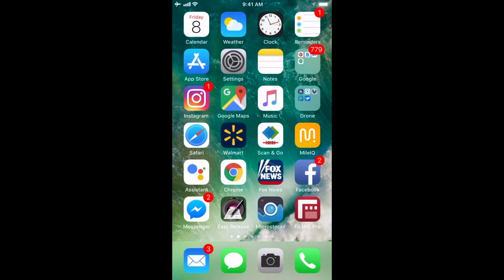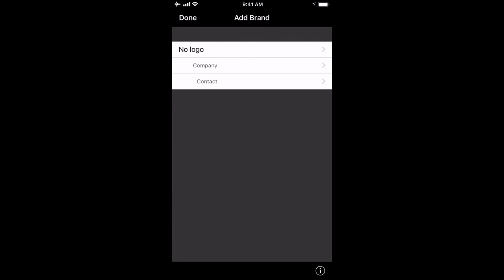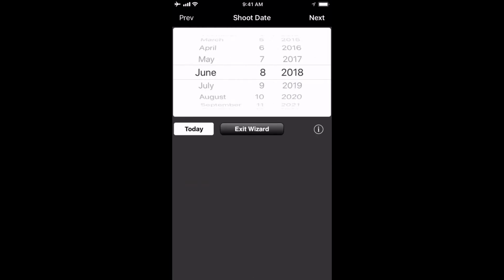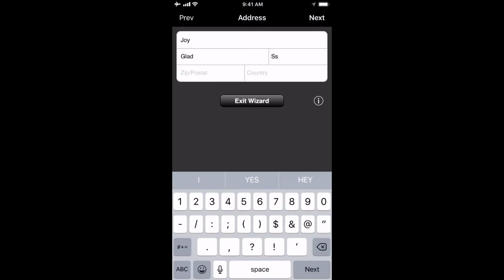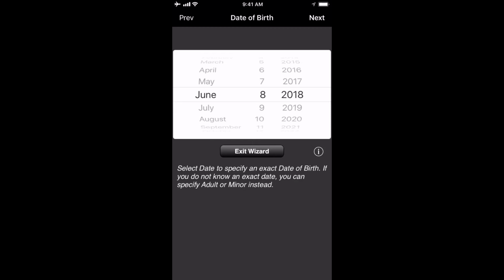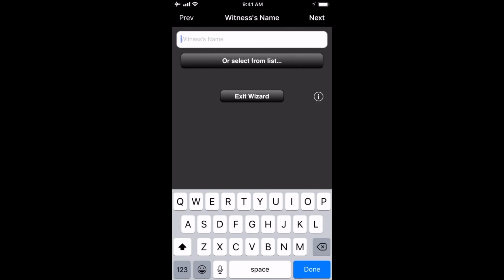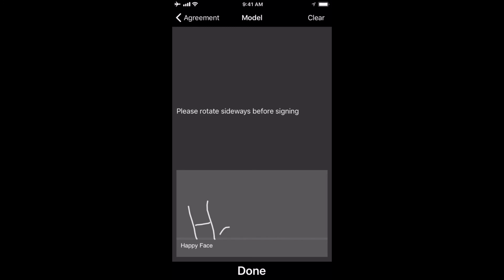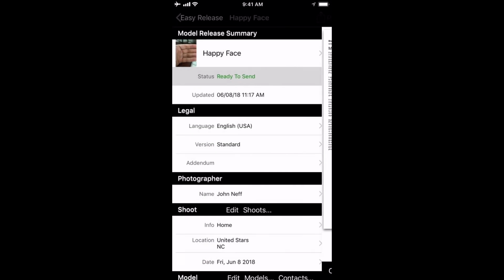How To Get Models For Stock photo:Video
Ask To Join Private FB group to see what sells and get involved
Free Davinci Resolve Download. Mac/Windows/Linux

On the release app if you set the birthdate below 18 it will walk you through parent signatures as well.